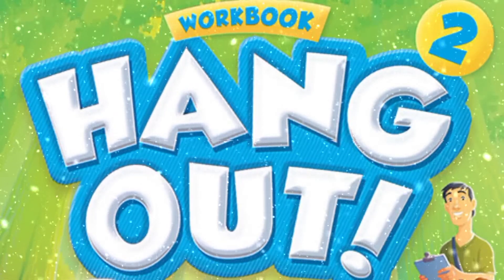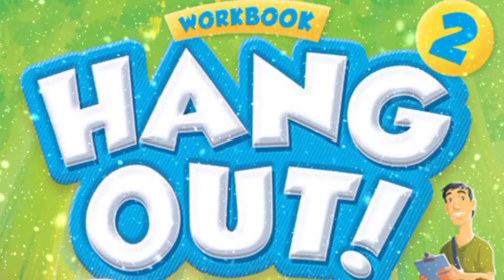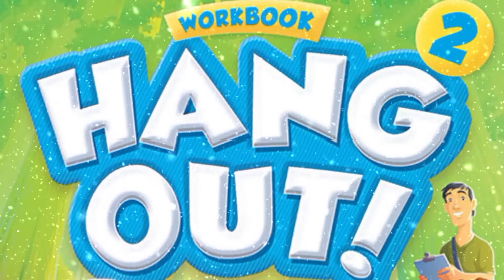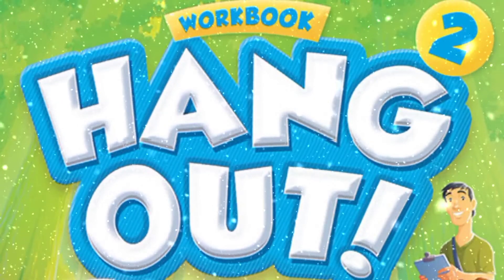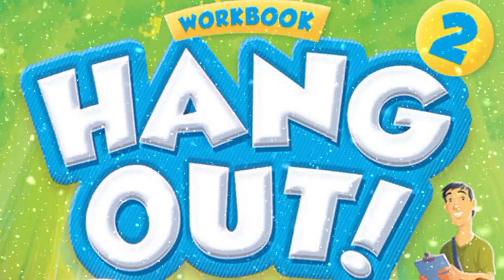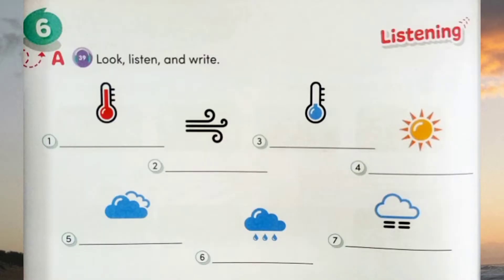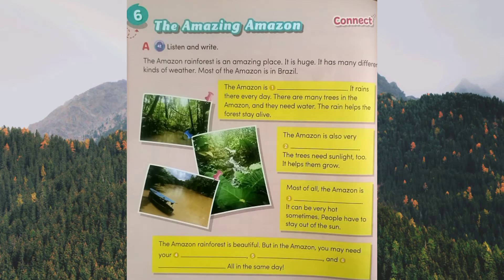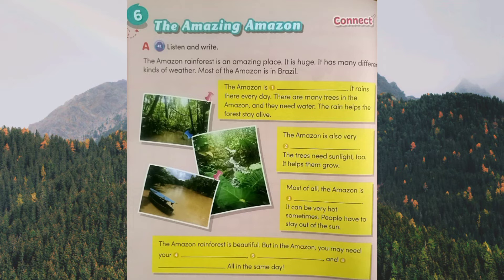Listening Section Unit 6